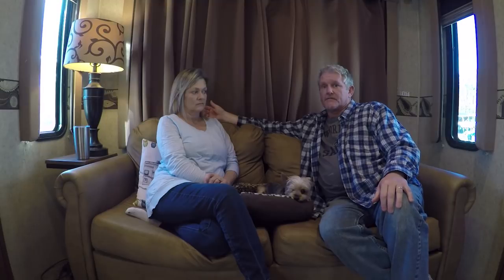We Bought A Boat.. Survey Results..Finally We Have a Good One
We finally found a boat that would meet our needs and wants. This 1987 Jefferson 42 surveyed well with only minor issues that will need to be  addressed.